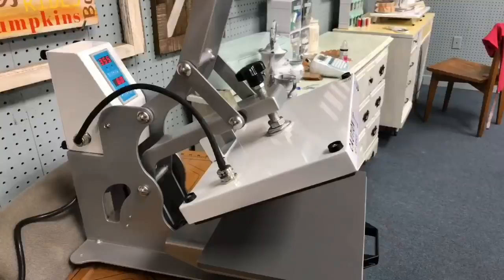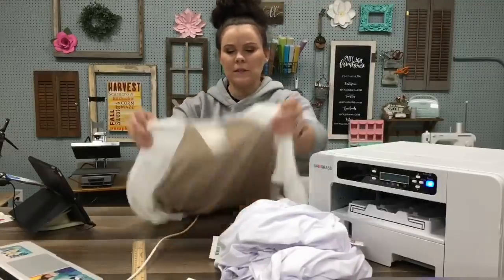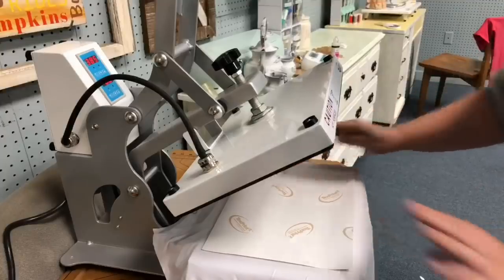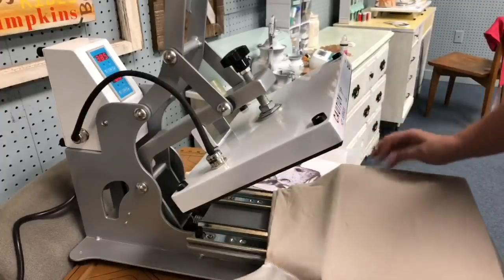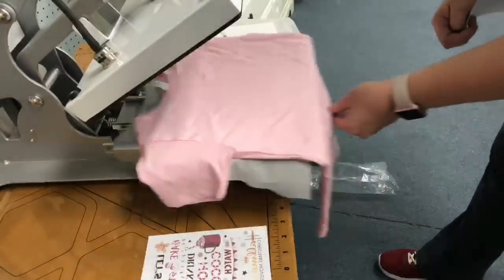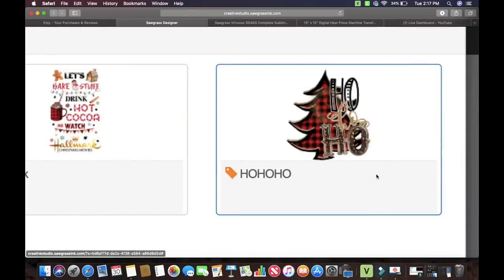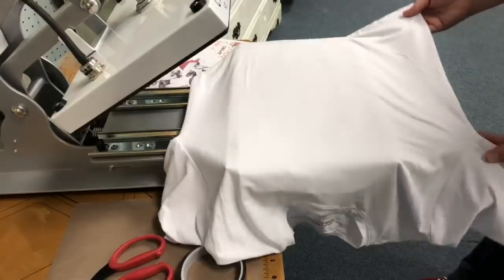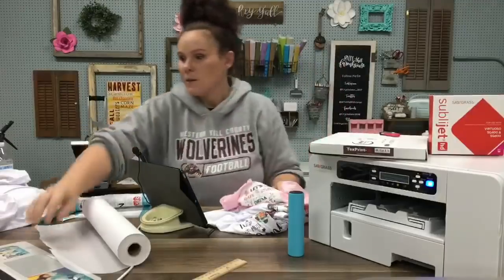Sawgrass Sublimation And Craft Pro Heat Press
Todays live I want to share with you some new items I have added to my youtube channel I will now be able to show you sublimation and also how to use a heat press. So come hang out get your coffee :)

Links are below of what Im using

Cricut Easy Press
Cricut Easy Press mat 12x12

Address - CrystalAnn
           10093 Bethel Rd

* Facebook goo.gl/5Khg56
* Instagram goo.gl/fKqCbW
* Twitter goo.gl/FTtkKS
* Pinterest goo.gl/9PfeTw